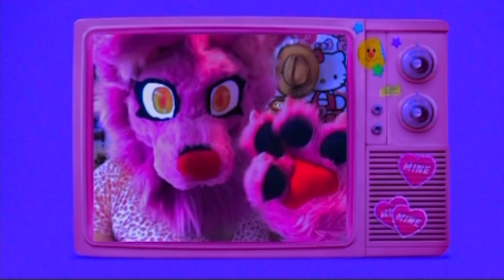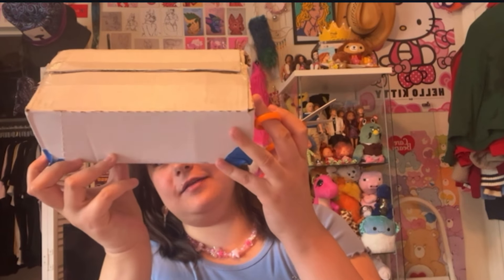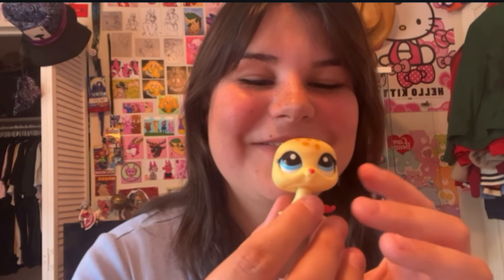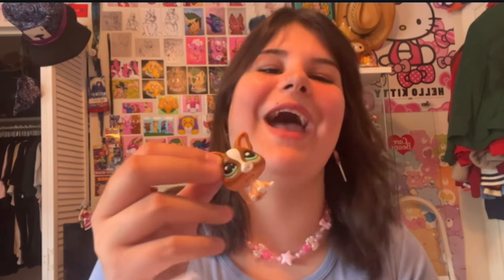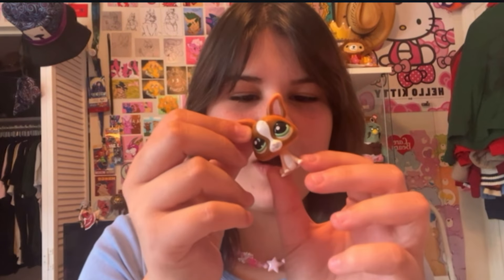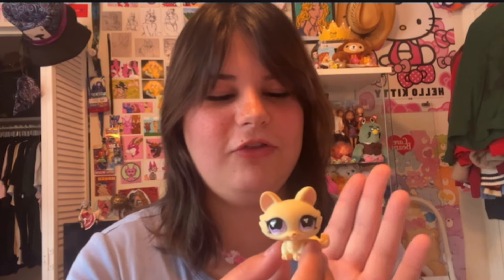UNBOXING LITTLEST PET SHOPS!! (Part 4) 5+ PACKAGES!!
SEND ANY FANART HERE! 🎨